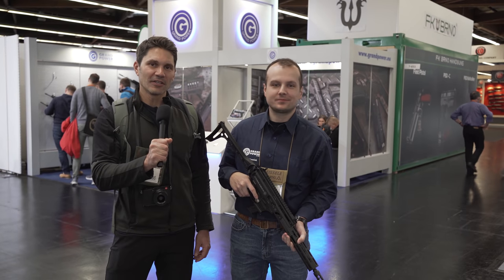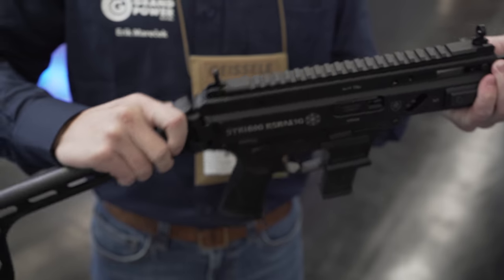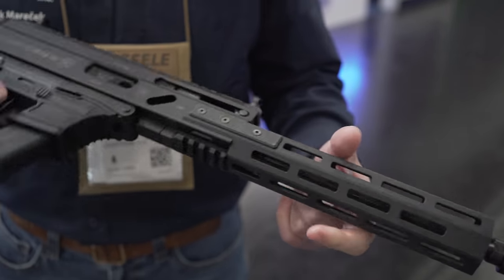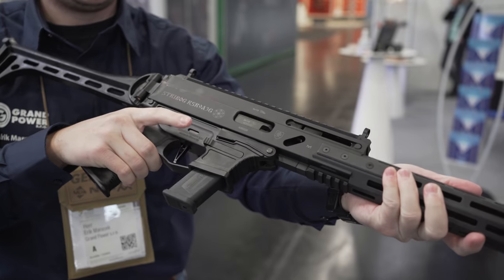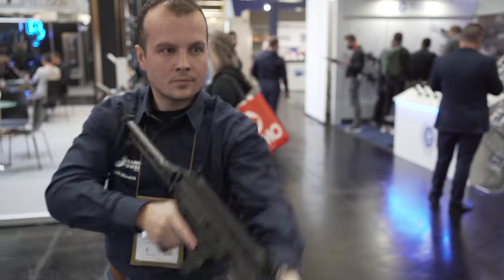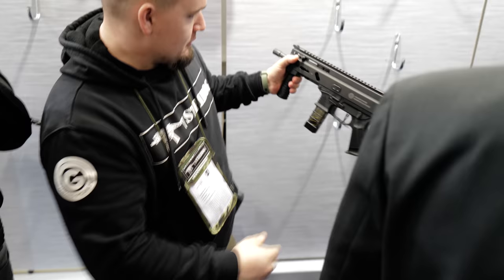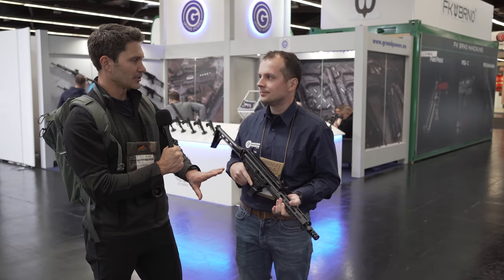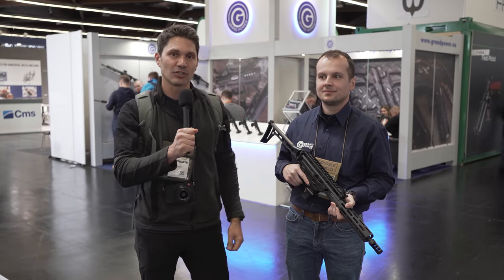Glock-Mag Compatible Stribog is HERE from Grand Power [IWA 2022]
The popular Grand Power Stribog is...popular. It's had several updates over the years but perhaps none so significant as this: Glock magazine compatibility. James Reeves got to check out the Glock-mag-compatible version at IWA 2022, and he bring the info to you.

We do not take money for positive reviews and we give away guns and gear EVERY month to our supporters.  NOTE: We prefer SubscribeStar as they are a more gun-friendly platform.